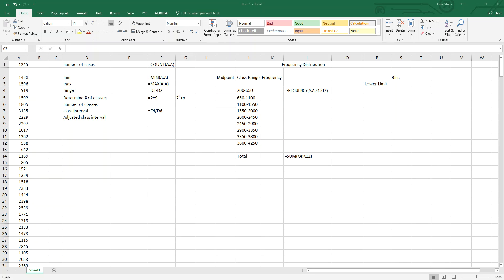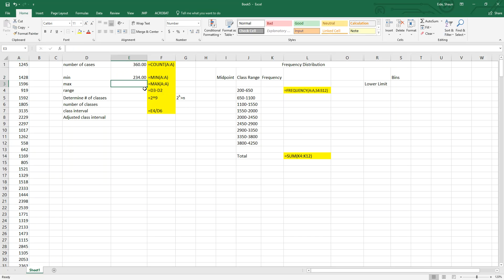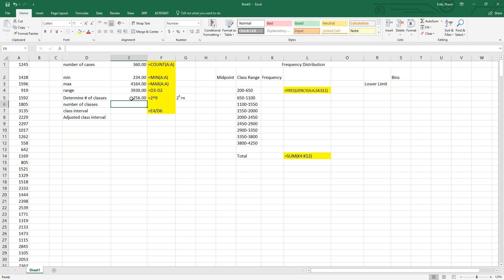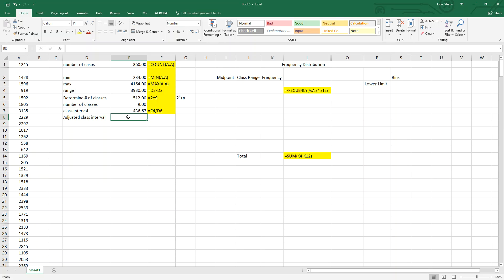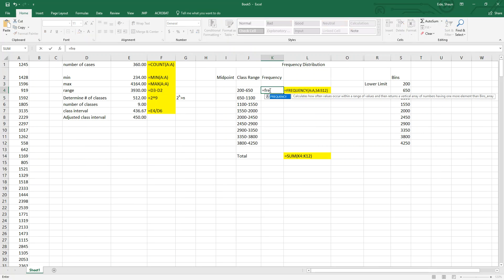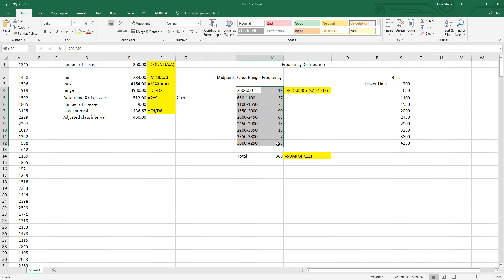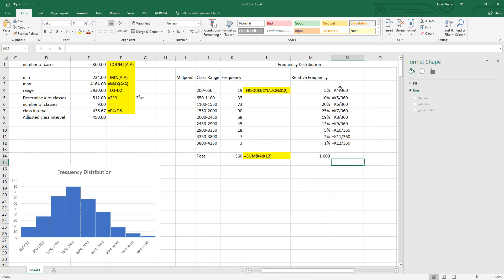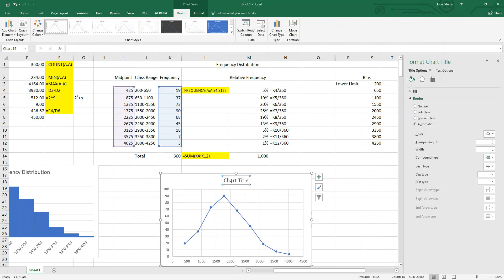2.2 Quantitative frequency distributions histograms and polygons (Fall 2018)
This is a tutorial on how to utilize excel to make a designate your own classes, and make histograms, frequency polygons, and cumulative frequency polygons